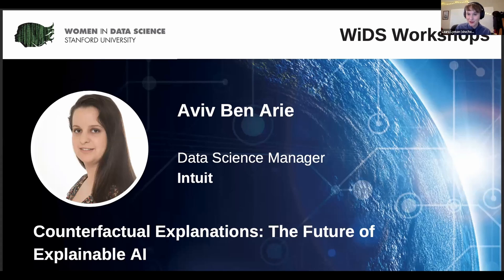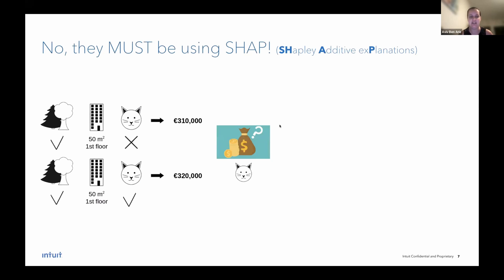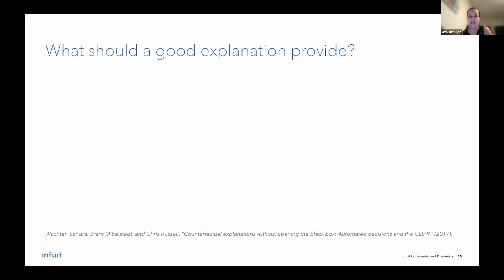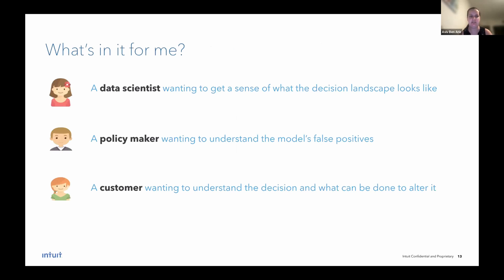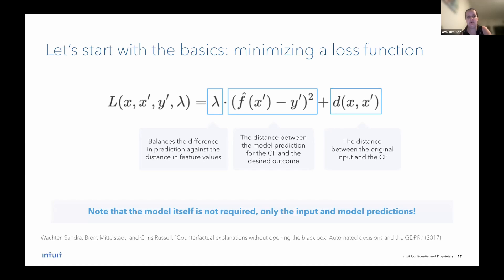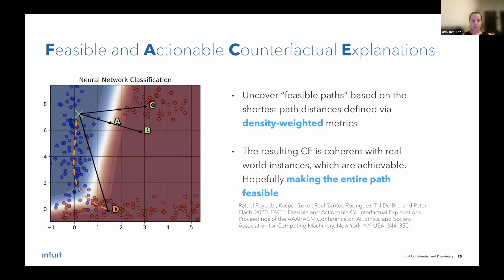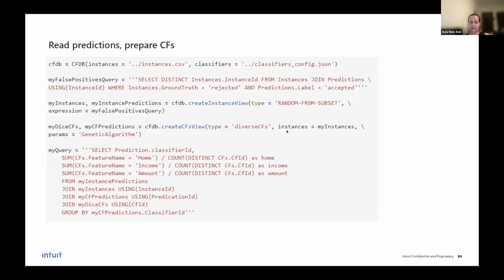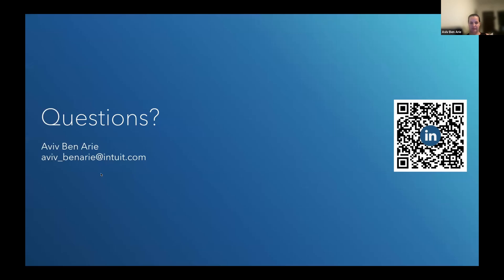Counterfactual Explanations: The Future of Explainable AI | Aviv Ben Arie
As data scientists, the ability to understand our models’ decisions is important, especially for models that could have a high impact on people’s lives. This may pose several challenges, as most models used in the industry are not inherently explainable. Today, the most popular explainability methods are SHAP (SHapley Additive exPlanations) and LIME (Local Interpretable Model-Agnostic Explanation). Each method offers convenient APIs, backed by solid mathematical foundations, but falls short in intuitiveness and actionability.

In this workshop/article, I will introduce a relatively new model explanation method - Counterfactual Explanations (CFs). CFs are explanations based on minimal changes to a model’s input features that lead the model to output a different (mostly opposite) predicted class. CFs have been shown to be more intuitive for humans to comprehend and provide actionable feedback, compared to traditionalSHAP and LIME methods. I will review the challenges in this novel field (such as how to ensure that the CF proposes changes which are feasible), provide a birds-eye view of the latest research and give my perspective, based on my research in collaboration with Tel Aviv University, on the various aspects in which CFs can transform the way data science practitioners understand their ML models.

This workshop was conducted by Aviv Ben Arie, Data Science Manager at Intuit